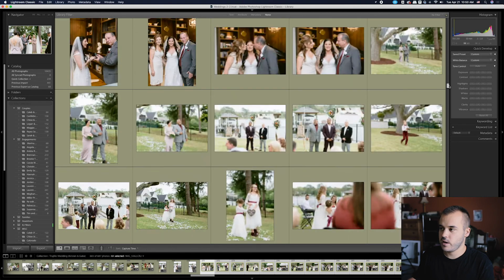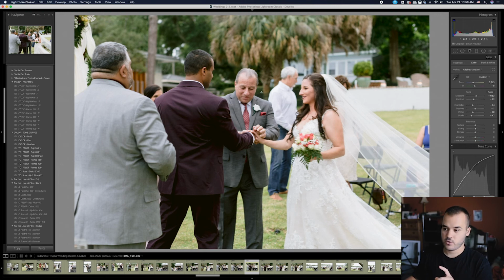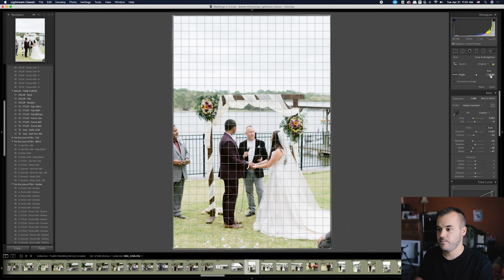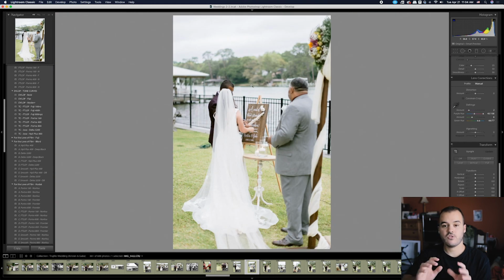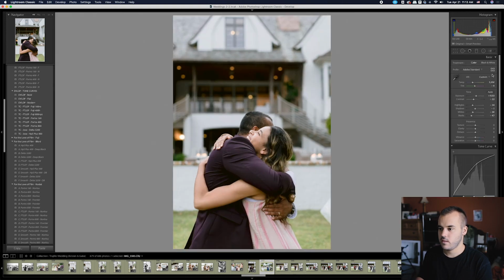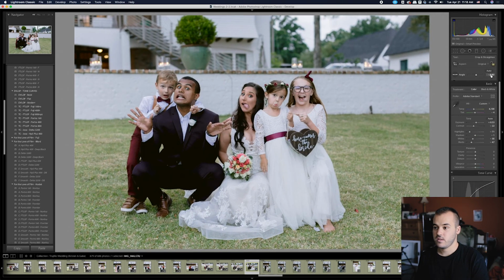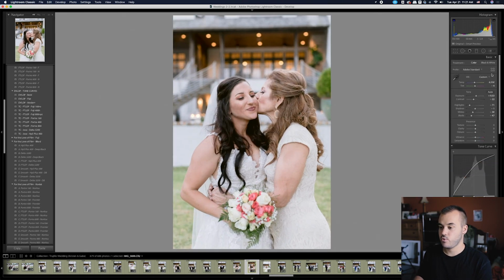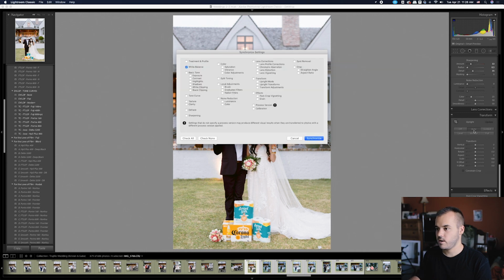Editing Overcast Ceremony & Family Portraits Wedding Photos // Zac Green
Hey! In this video I'm taking you along with me as I edit a whole wedding ceremony and family portraits taken during an overcast wedding day! I'm editing with Jose Villa's presets (you can find them through DVLOP) and using Adobe Lightroom Classic

Computer - 2019 Mac Mini
Camera - Canon 6D
Lens - Canon 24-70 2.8 II, Canon 50mm 1.2
Editing Program - Adobe Lightroom Classic
Presets - Jose Villa